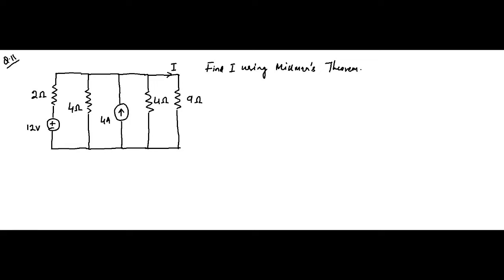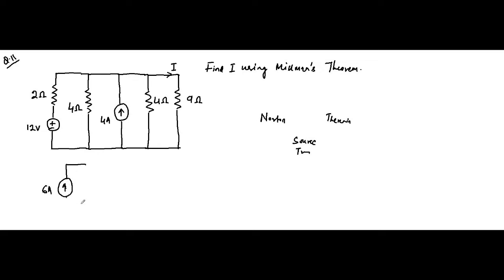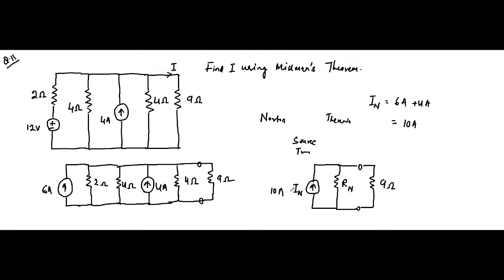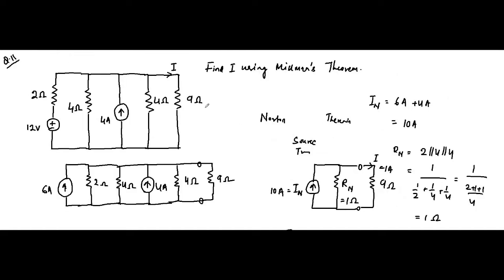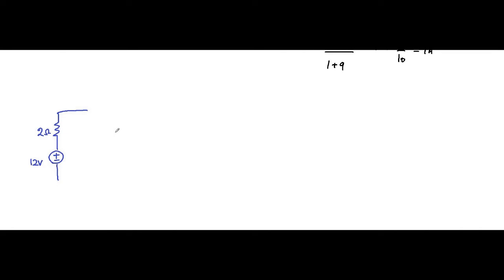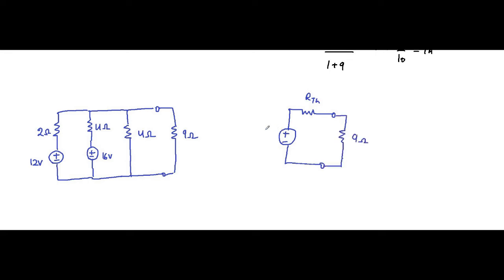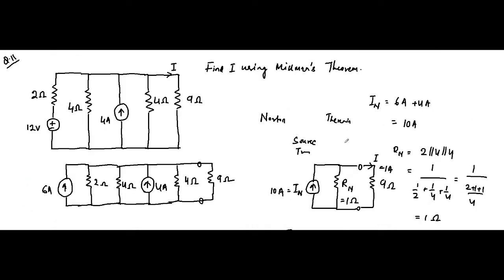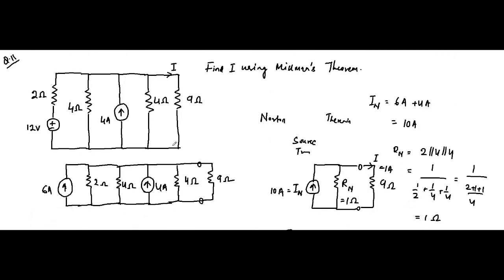Millmans Theorem | Questions 5 | Network Theorems | Network Theory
In this video, we are going to discuss some questions on Millmans Theorem.